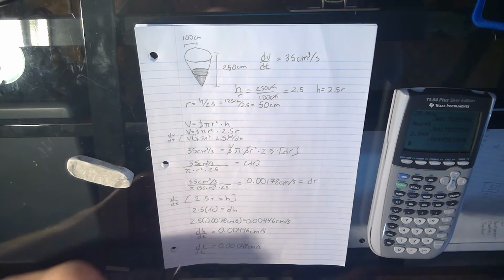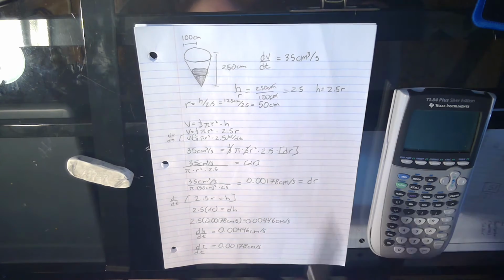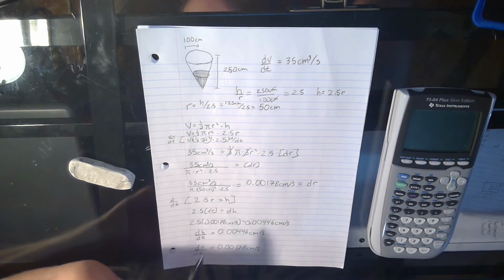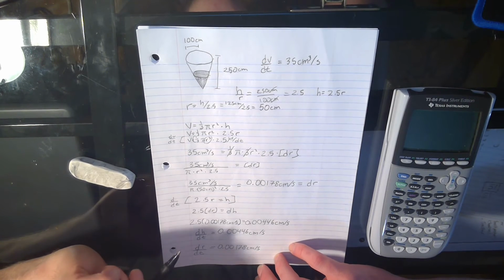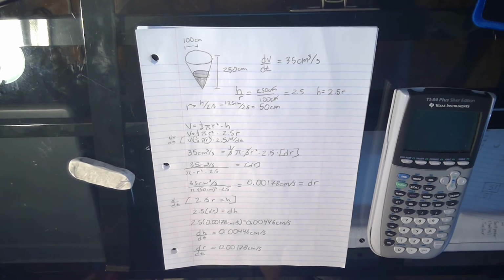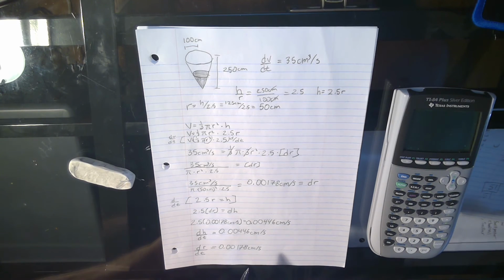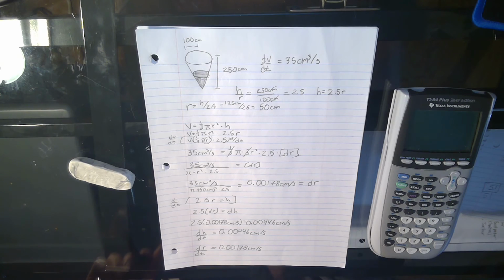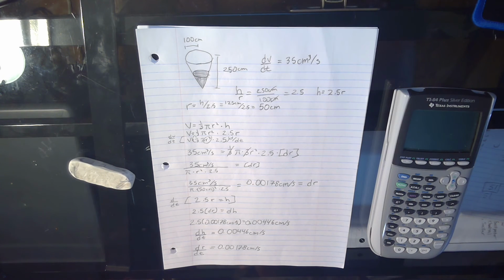Calc 1 3C